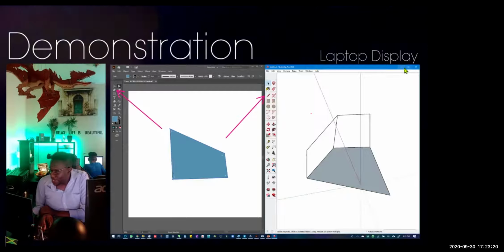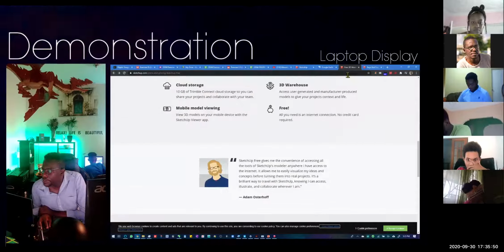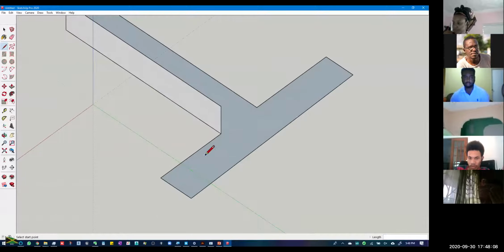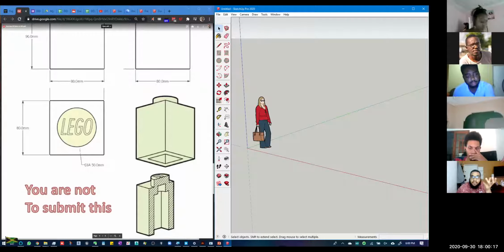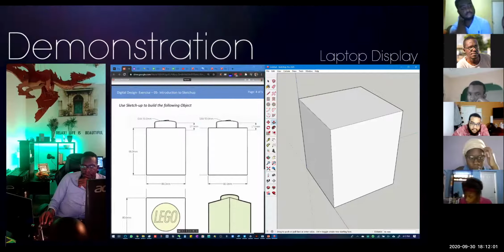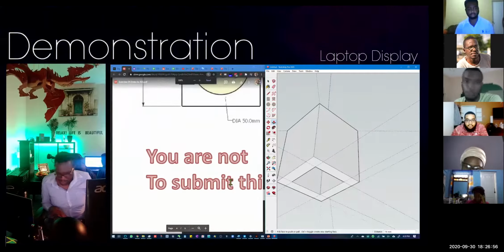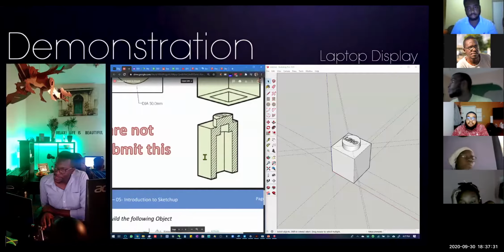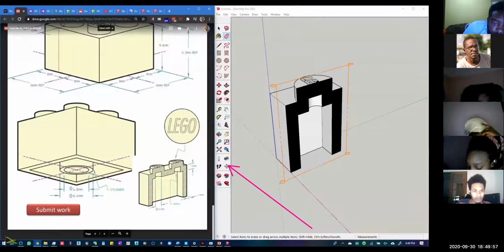2020 09 30 17 04 50 DDM Practical Class 2 82022376319